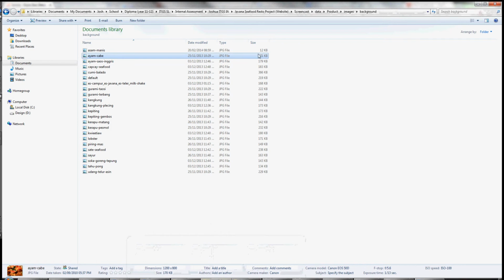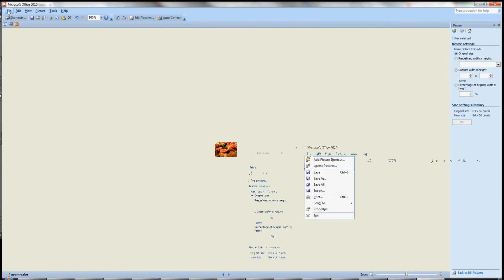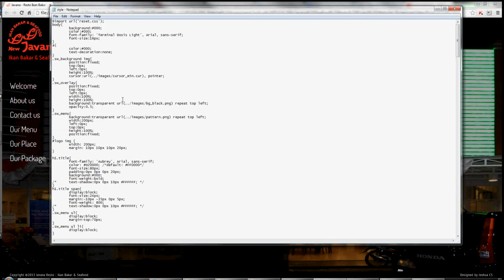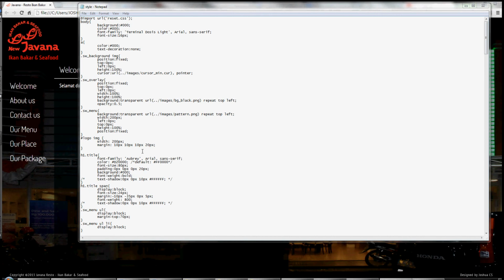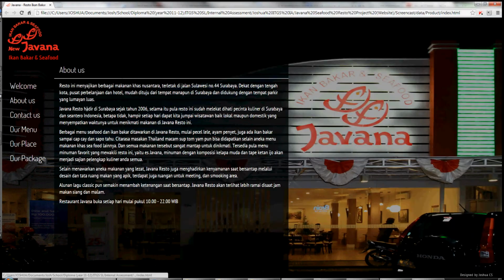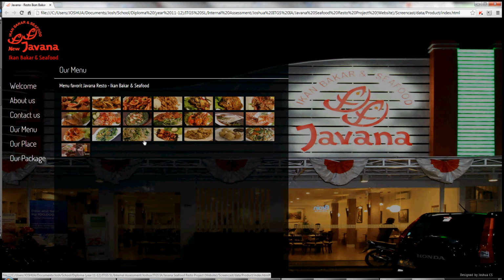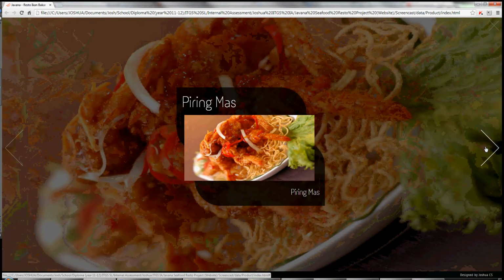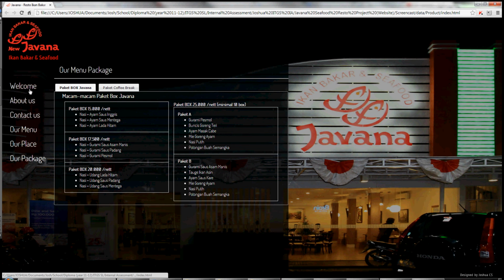ITGS Screencast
Website Screencast Joshua C